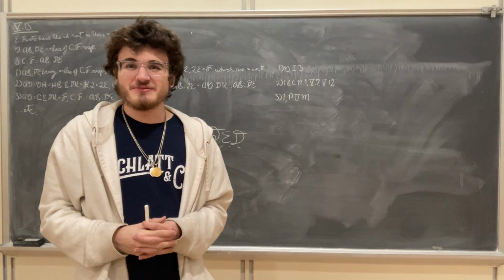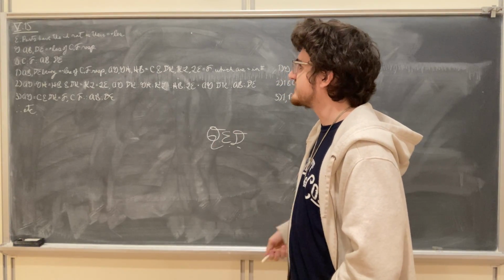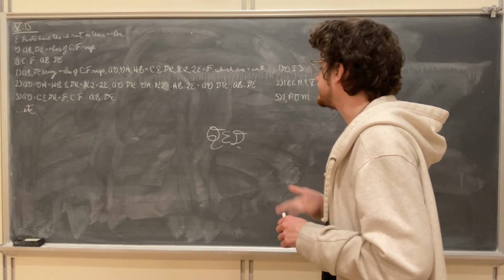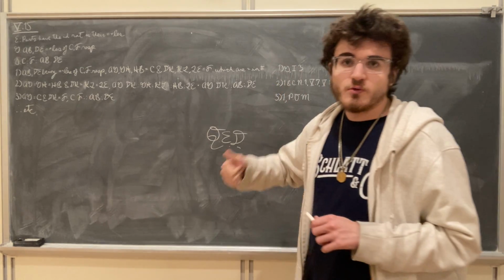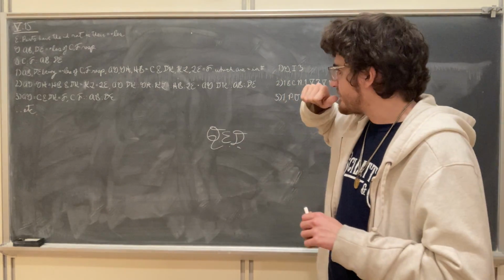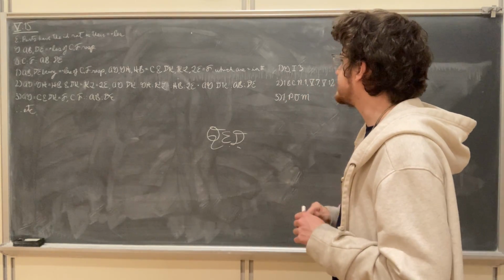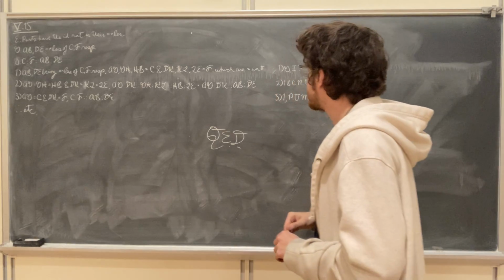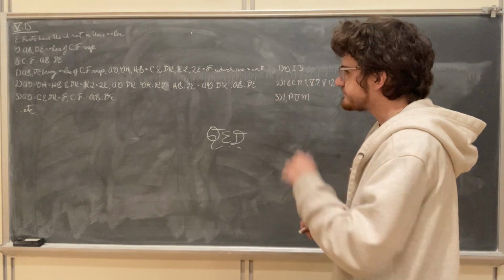Euclid's Elements, Book V, Proposition 15 (V.15)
"Parts have the same ratio as their equimultiples."